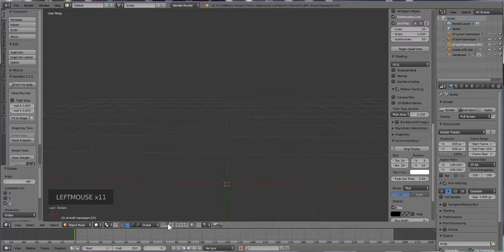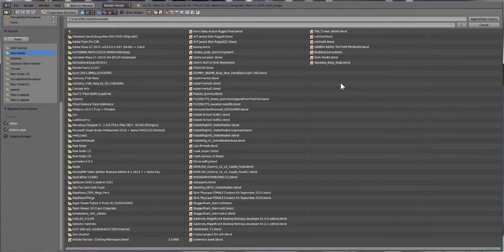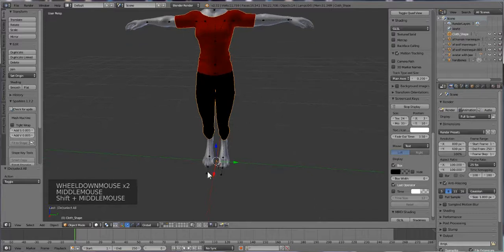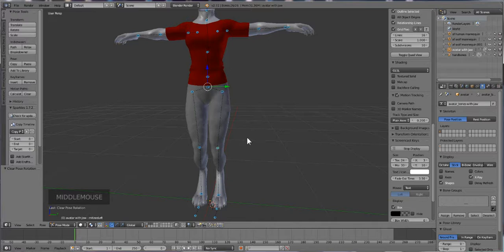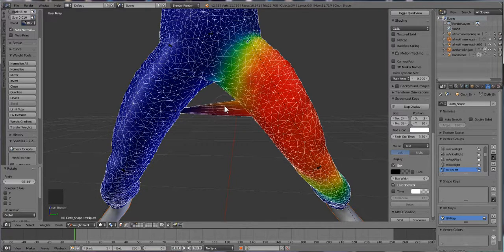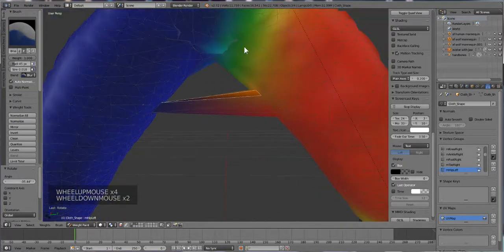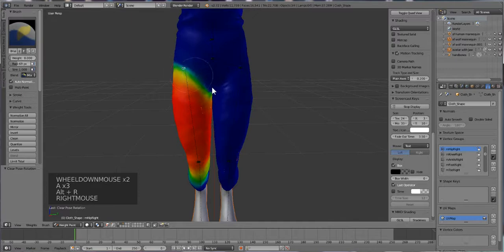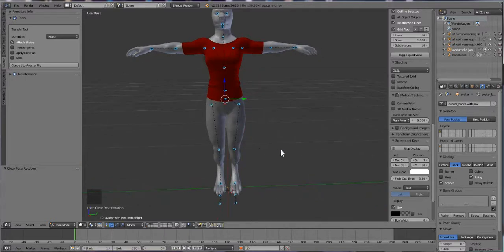Let's Make Clothes! [1st Act Athlete Female Wolf]- Step 3: Sticking the clothes to the bones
Blender 2.7.2

magnet:?xt=urn:btih:1bf228a96d276938d0d0b890af93680e3eebd0f7&amp;dn=ADOBE+PHOTOSHOP+CS5.1+EXTENDED+EDITION+%5Bthethingy%5D+&amp;tr=udp%3A%2F%2Ftracker.openbittorrent.com%3A80&amp;tr=udp%3A%2F%2Fopen.demonii.com%3A1337&amp;tr=udp%3A%2F%2Ftracker.coppersurfer.tk%3A6969&amp;tr=udp%3A%2F%2Fexodus.desync.com%3A6969